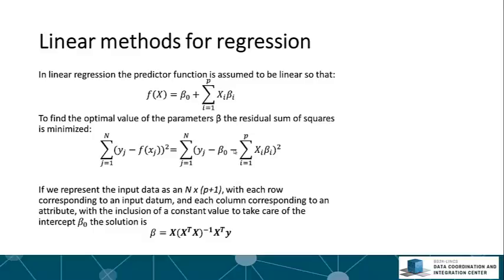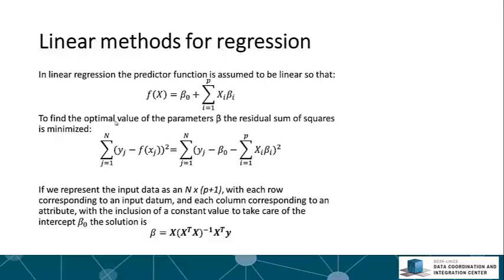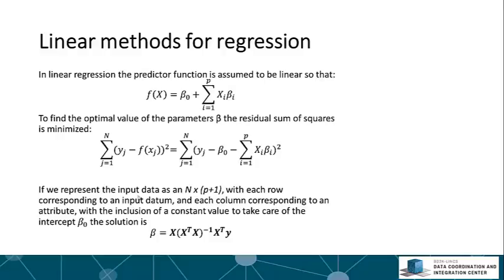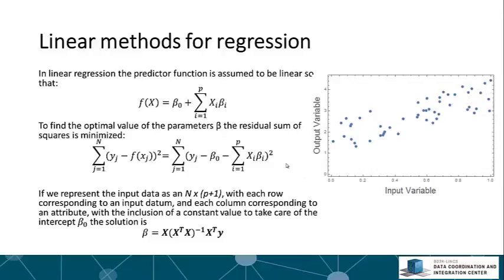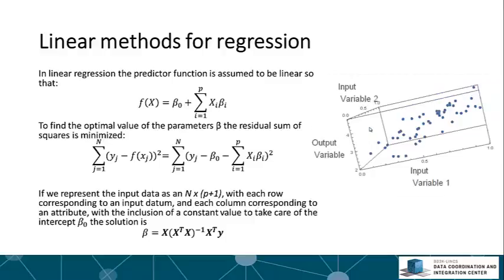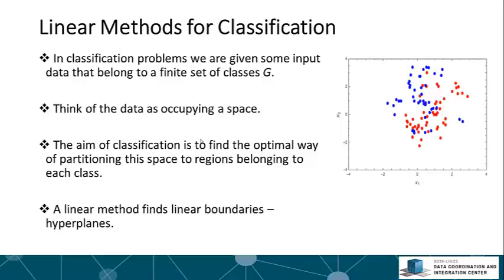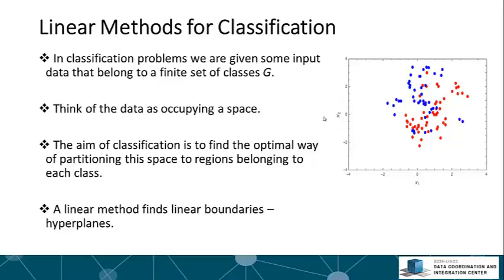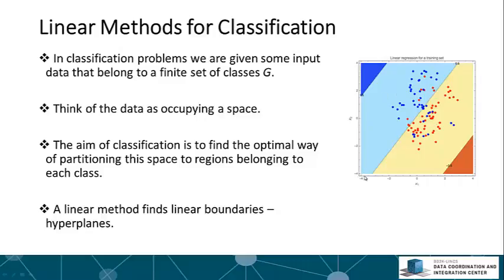Lecture 27 - Machine Learning Part 2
In this lecture Dr. Neil Clark describes basic concept of machine learning.